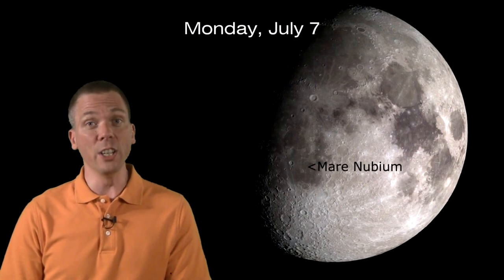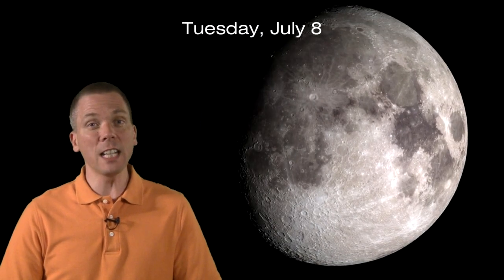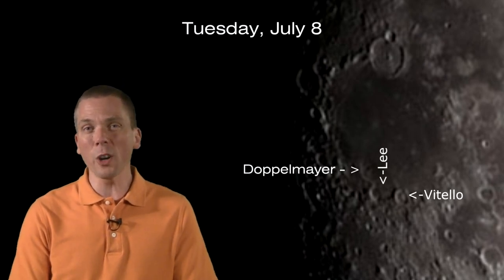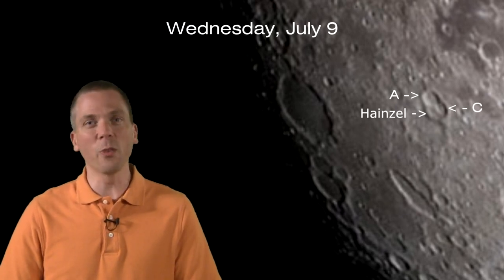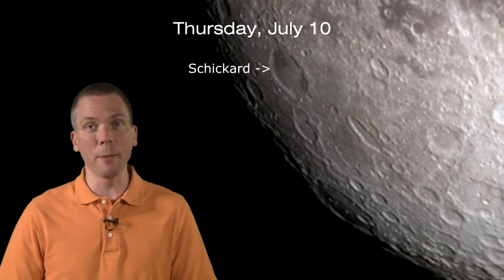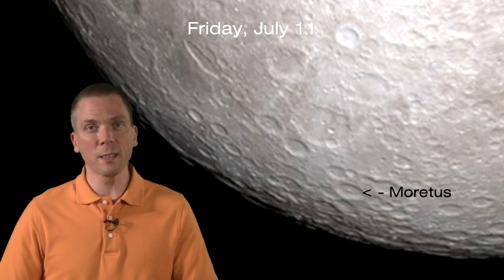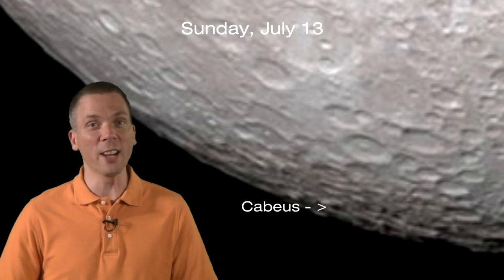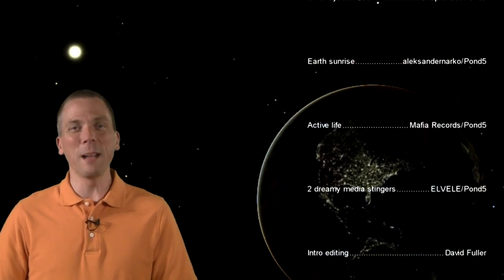EOTS: Finding some oddly-shaped craters near full Moon (7/7-7/13)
Odd shaped and multipe impact craters make for interesting observing on the Moon - learn where to find Agatharchides, Gassendi, Lee, Doppelmayer, Schiller, Hainzel, Bailly, Clavius, and a crater harboring water in it's perpetual shadow, Cabeus where the LCROSS mission ended in an intentional crash landing. Other featured craters this week include Schickard, Zuchhius, Bettinus, Kircher, Tycho, Moretus, Short and the Newton craters. See what's up in the night sky every week with "Eyes on the Sky" videos, astronomy made easy.